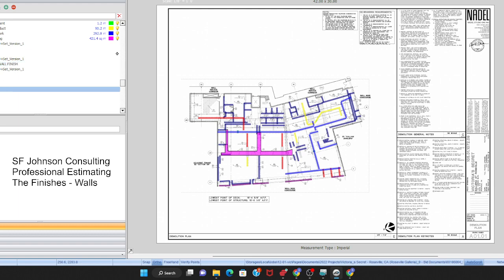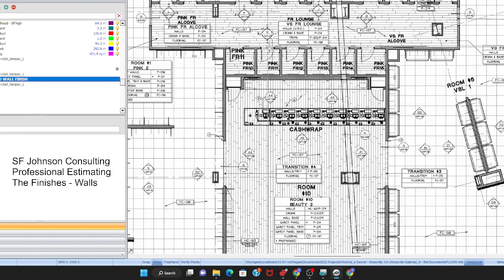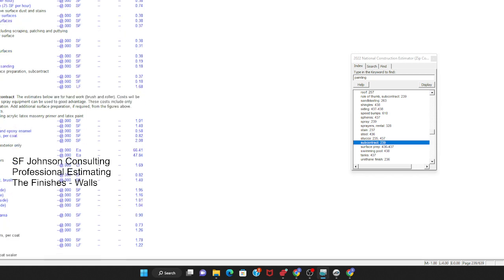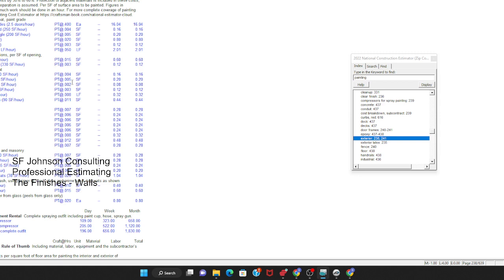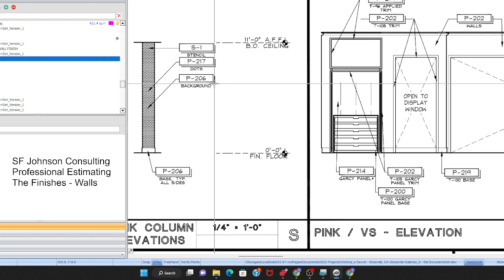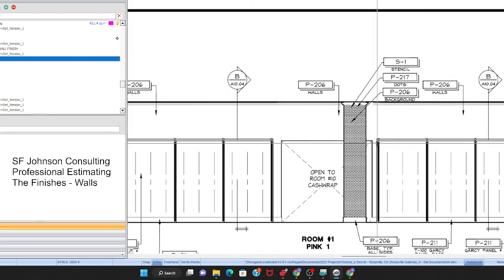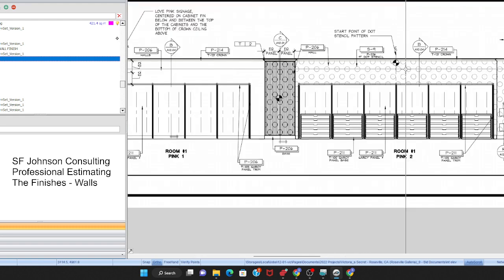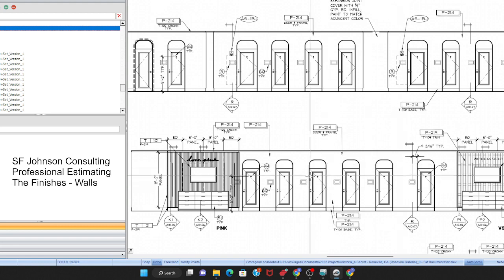Mastering Wall Finish Take-Offs: Step-by-Step Guide for Accurate Estimates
📞 | Licensing in all 50 states To perform accurate take-offs for wall finishes, it’s essential to have a full understanding of both the materials and the methods involved in construction. Stacey provides you with a clearer guide for reviewing wall finishes for an accurate take-off.

Thank you for listening to The Construction Queen on You Tube!

for exclusive content you will not find on YouTube.

All Member Spaces Members get exclusive access to NBA games!